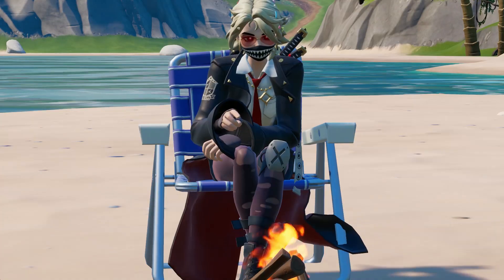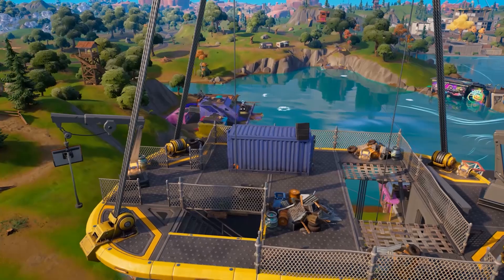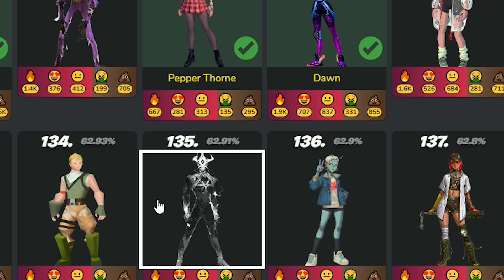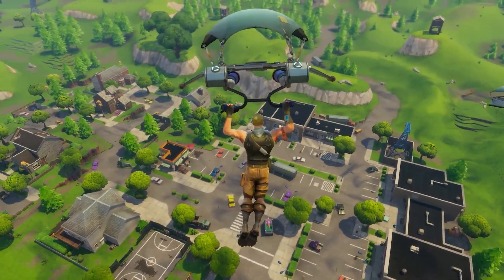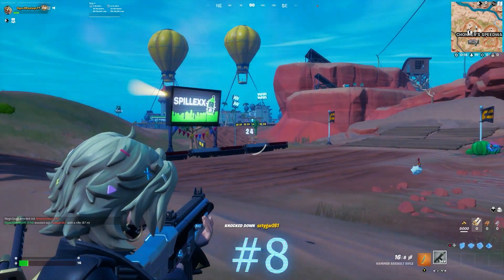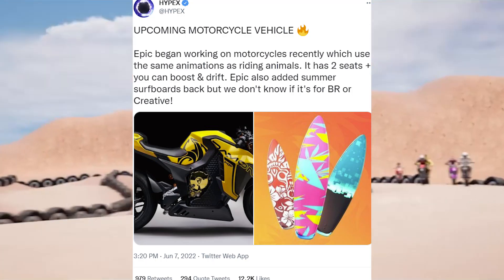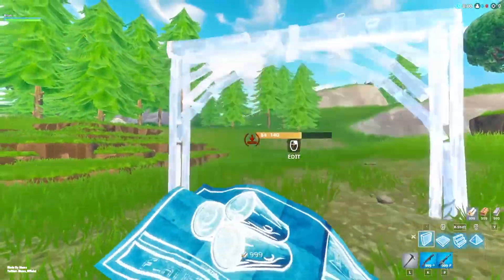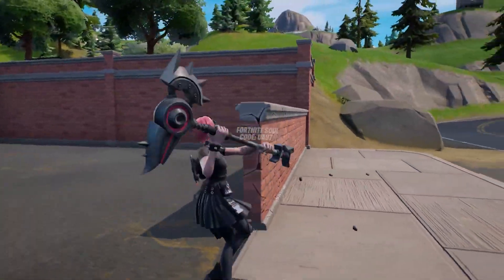FORTNITE CHAPTER 4 is HERE!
fortnite secret rewards + secret challenges in chapter 3 season 4 of fortnite battle royale live update today in new challenge including spiderman miles morales, chapter 4 season 1 battle pass, , map changes, brand new fortnite chapter 4 map, free rewards, free v bucks, , free wrap code, free vbucks, free pickaxe, fracture live event, + more!

Thanks @FeraalsVFX for trailer concepts!
Cinematics By @M1K3Editz
for the map concepts and weapons
Thanks for the creative 2.0 gameplay
Thanks for the gilded hunter pack gameplay
Thanks to FortniteSoul for the Brand new crew pack gameplay and PlayStation plus skin!